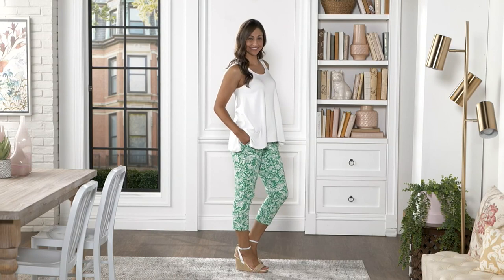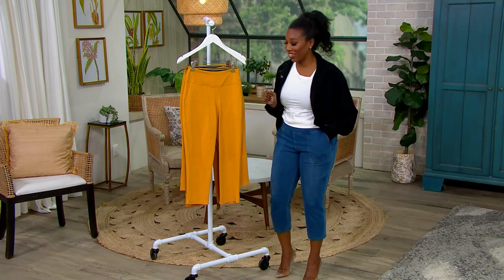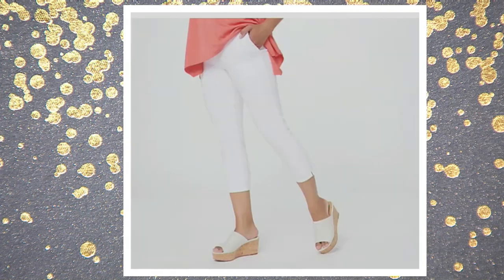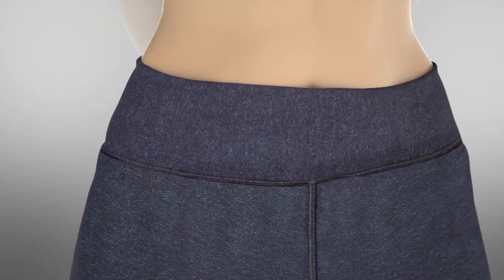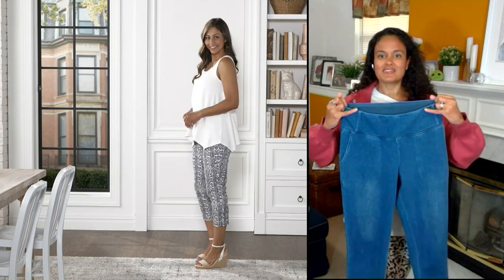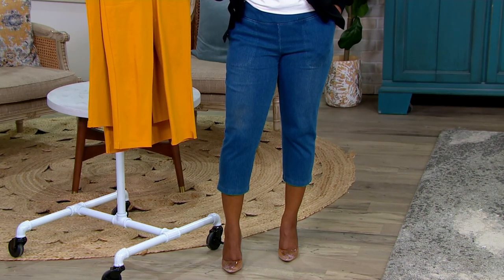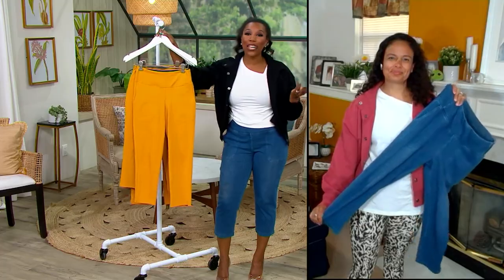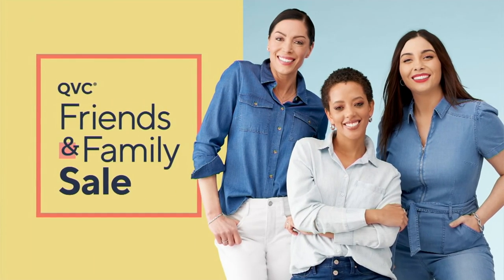Women with Control Prime Stretch Denim Crop Pants on QVC